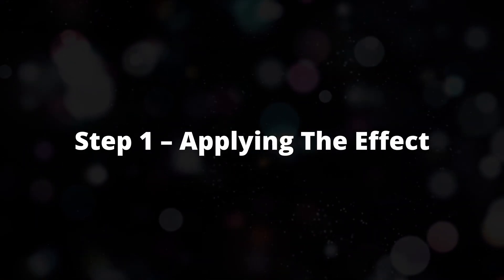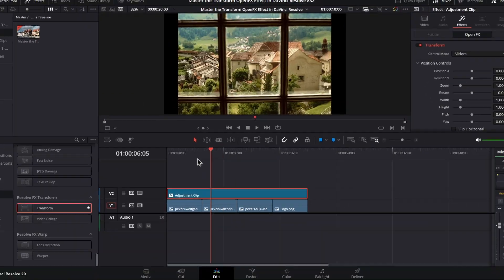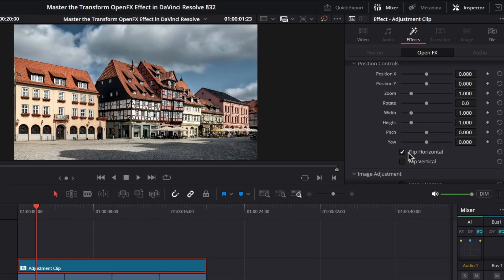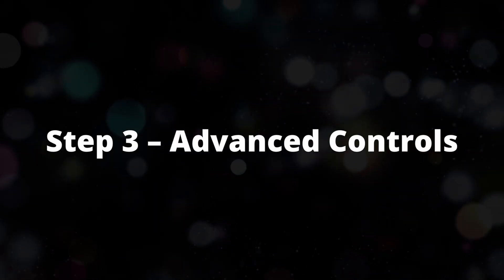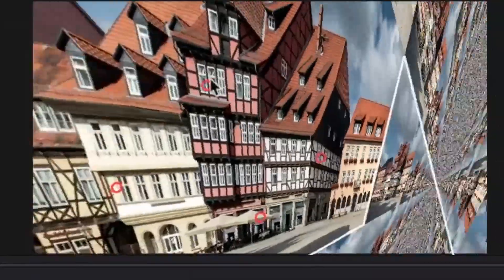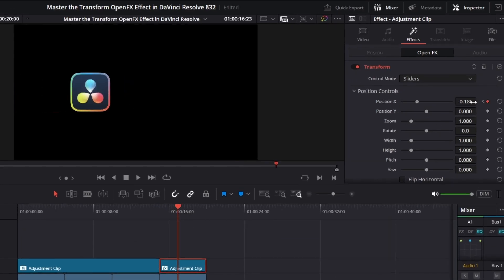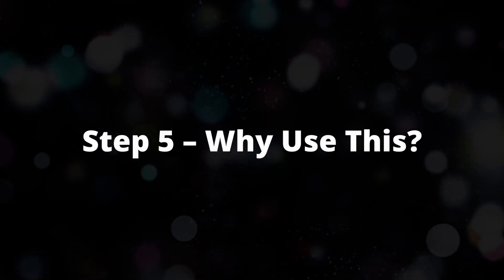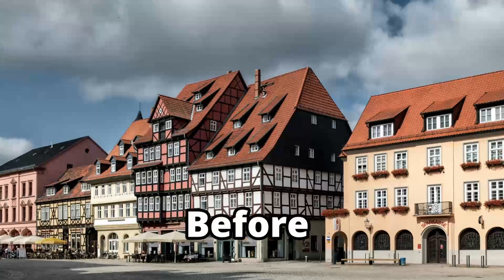Master the Transform OpenFX Effect in DaVinci Resolve | Hidden Power Tools!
✨ Want to take your editing skills to the next level? In this video, I’ll show you how to use the Transform OpenFX Effect in DaVinci Resolve. Unlike the regular transform controls, this effect gives you extra power and flexibility — including anchor point adjustments, skewing with shear, 3D tilt with pitch and yaw, and full keyframing support for smooth animations.
Whether you want to create subtle movements, dynamic transitions, or add a professional touch to your edits, the Transform OpenFX effect is a must-know tool for every DaVinci Resolve editor.
📌 In this tutorial, you’ll learn:
• How to apply the Transform OpenFX effect
• The difference between Inspector transforms and this OpenFX effect
• Advanced features like Anchor Point, Shear, Pitch, and Yaw
• How to keyframe animations for creative motion effects
• Why this effect is smoother and more powerful for your workflow
If you’re ready to unlock hidden creative features in DaVinci Resolve, this video is for you!
💬 Have a question or tutorial request? Drop it in the comments below!